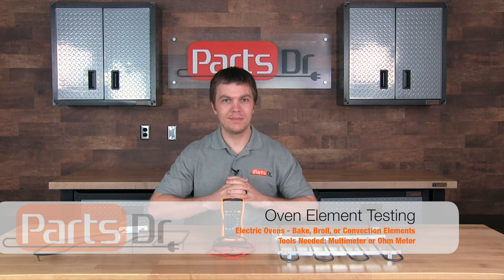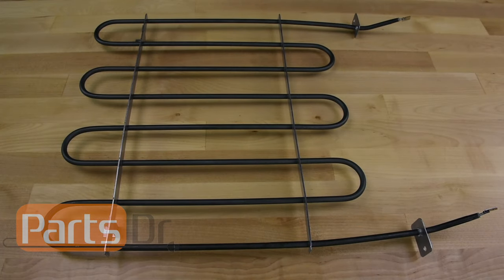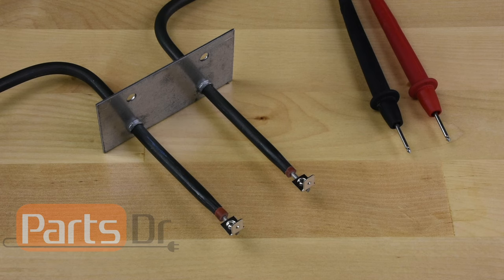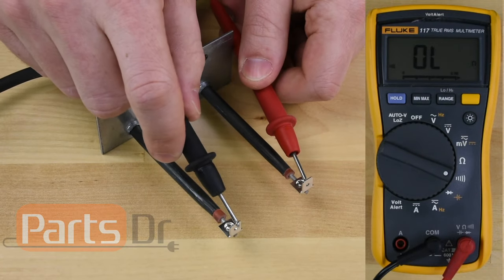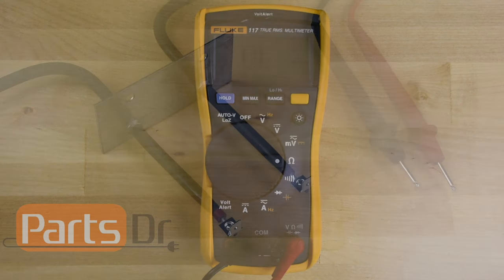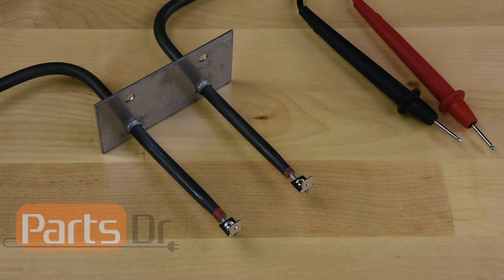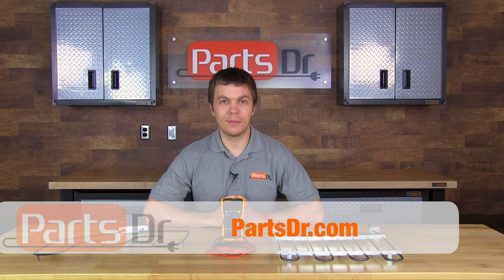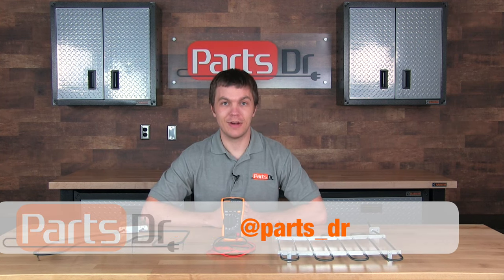How To Test A Bake Or Broil Oven Heating Element For Continuity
If your oven is not heating then you should test the bake or broil heating element for continuity to see if it is good or bad.  This free video shows step by step instructions on how to test your ovens heating element using a multimeter or ohm meter.  The bake element is located on the bottom of the oven and the broil element is the element located on the top of the oven.

If you find that you have a bad oven heating element you can shop for a new one on our online store by searching with your range or ovens model number, or entering the part number off of the heating element We sell new OEM appliance parts for Whirlpool, Maytag, Kenmore, Amana, Estate, Roper, Frigidaire, Electrolux, Tappan, Westinghouse, Kitchen Aid, Jenn Air, Bosch, LG, Samsung, and more.